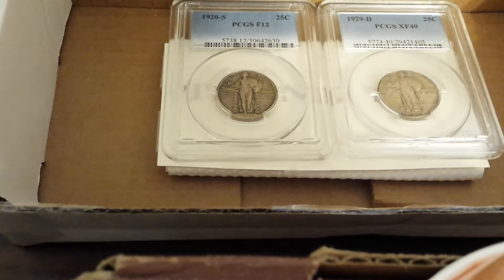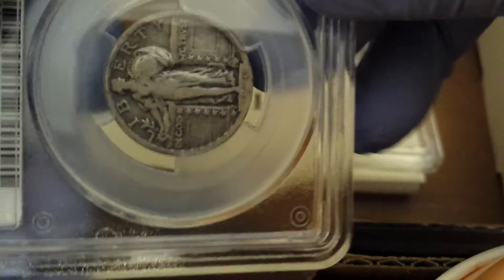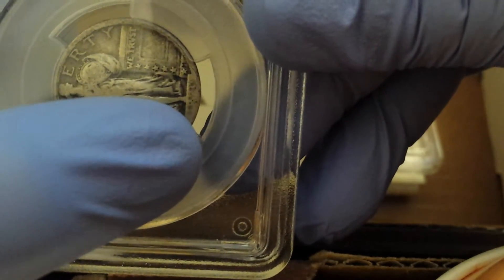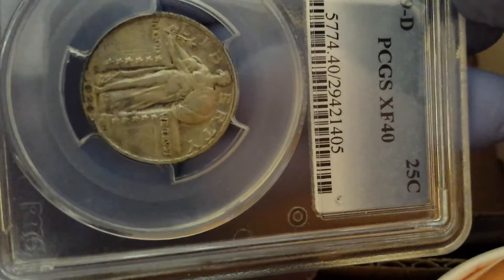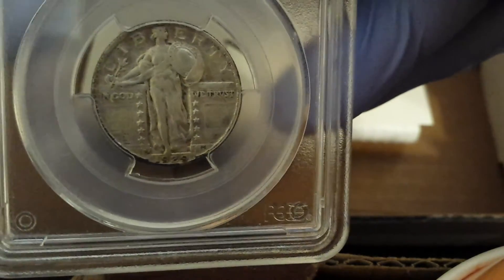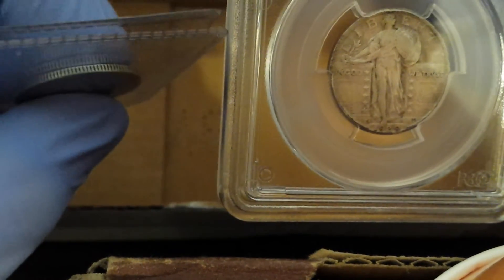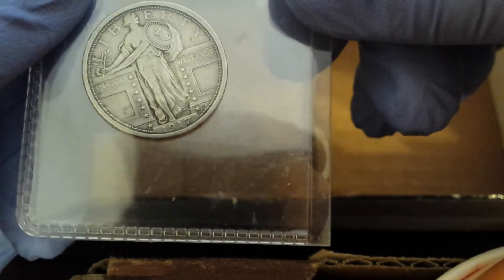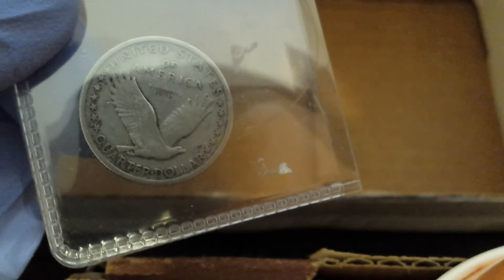Would the real Liberty please stand up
Grading the Standing Liberty Quarter.  A few questions on the ungraded one:
1) Has it been dipped/cleaned?  I see no hairlines but I find the color a little odd.  I could be crazy.
2) If not, do you think I could send it in and hope for an AU grade?  Here are some references for grading SLQ's: